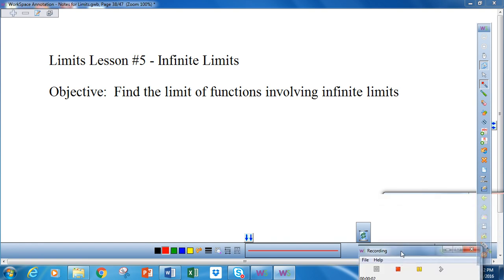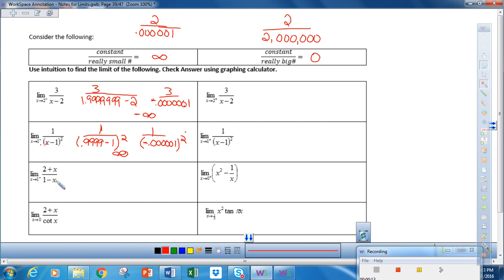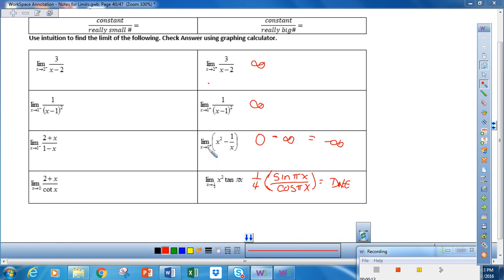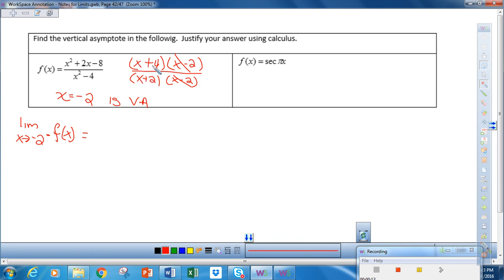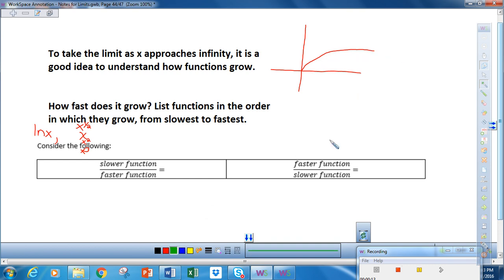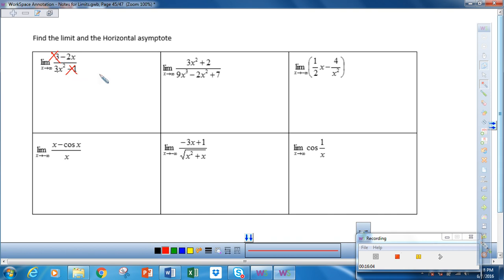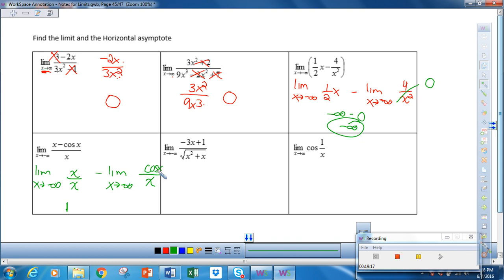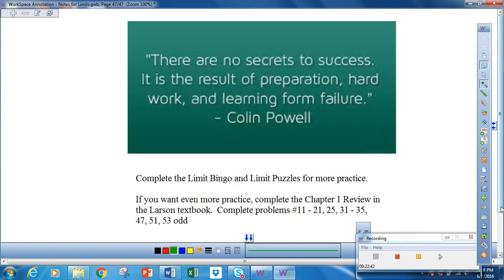Limits Lesson 5